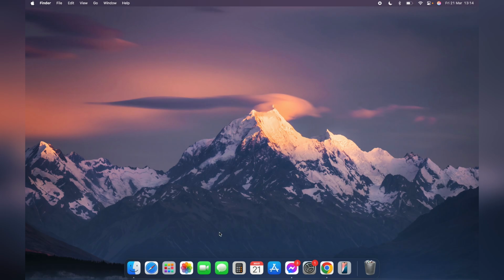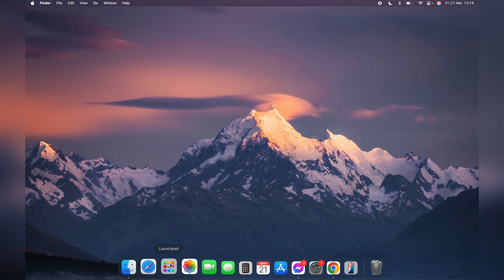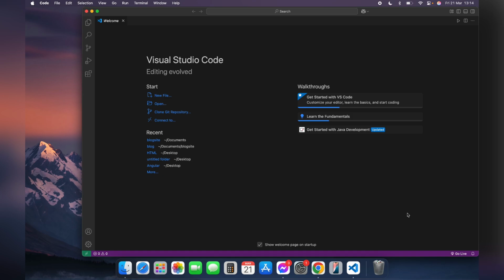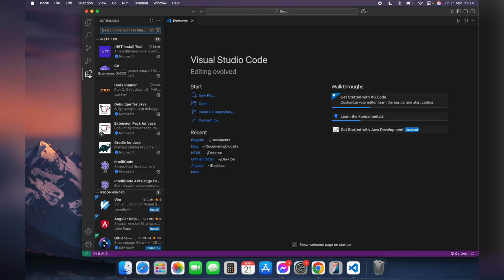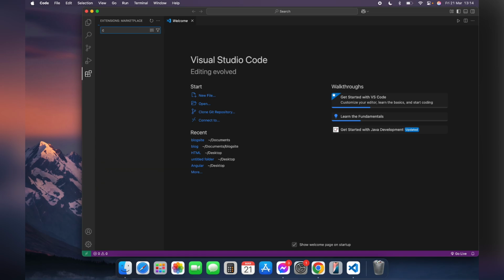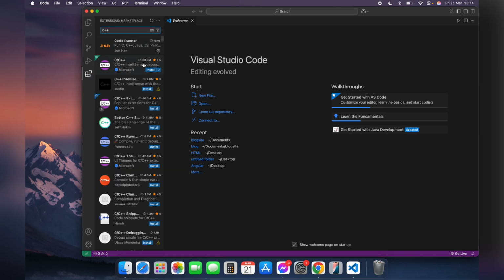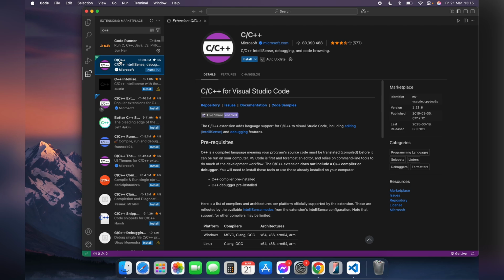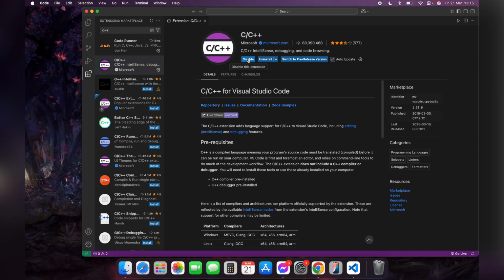How to Add C++ to Visual Studio Code 2025?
Want to add C++ to Visual Studio Code? In this step-by-step guide, we’ll show you how to set up C++ in VS Code, install the required extensions, and configure your compiler for a smooth coding experience. Whether you're a beginner or an experienced programmer, this tutorial will help you get started with C++ programming in VS Code effortlessly.